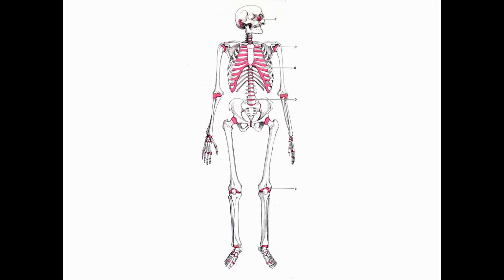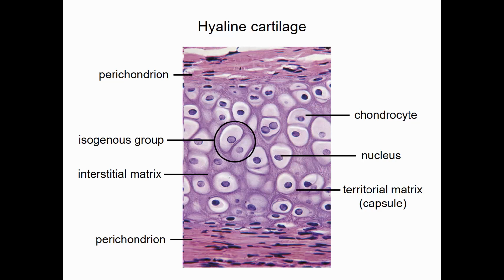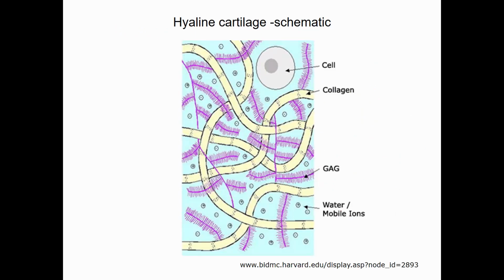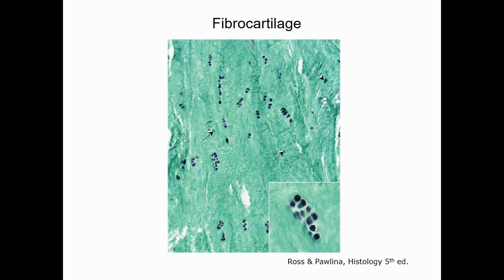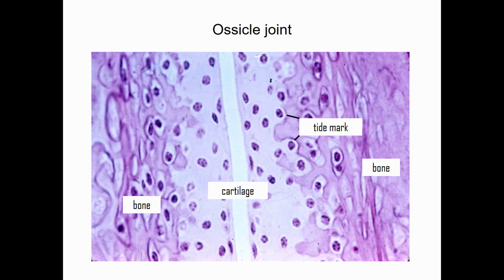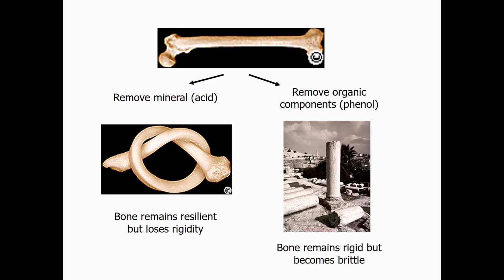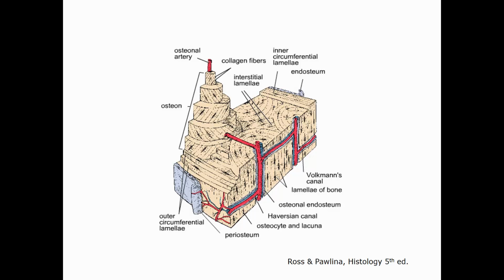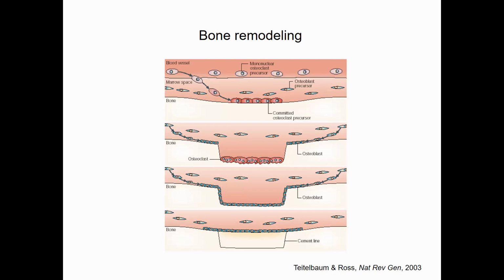Lecture 7: Cartilage and Bone - Histology/Cell Biology